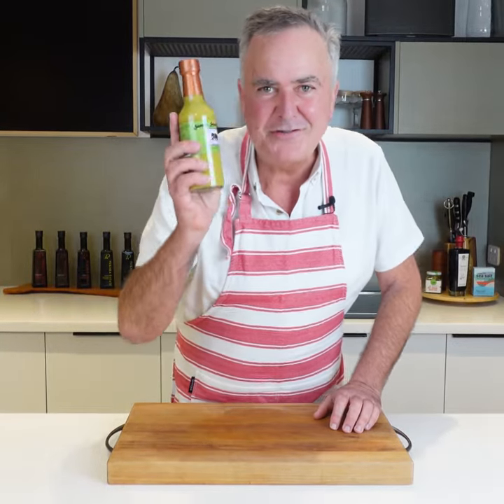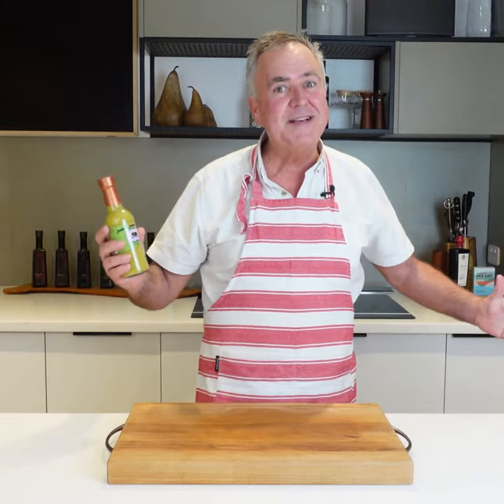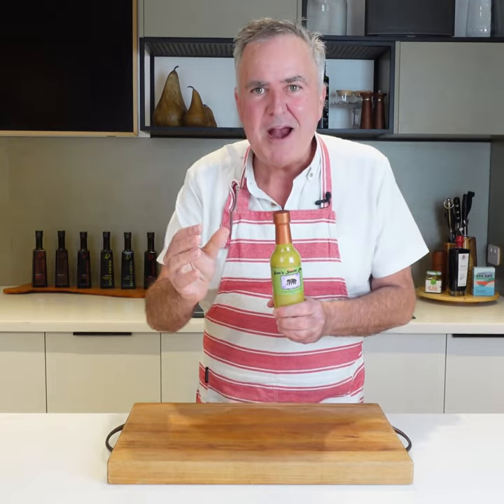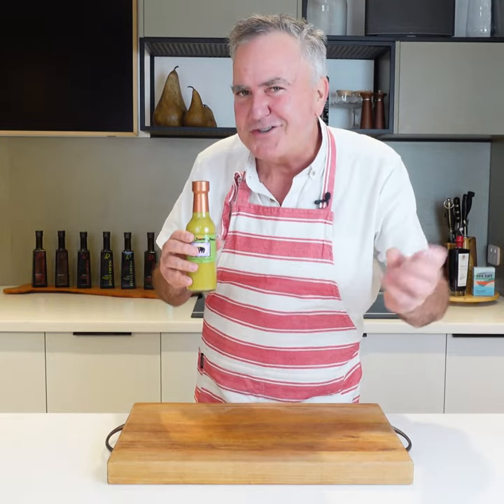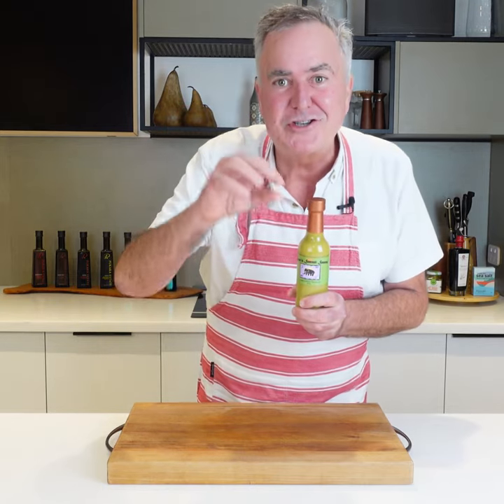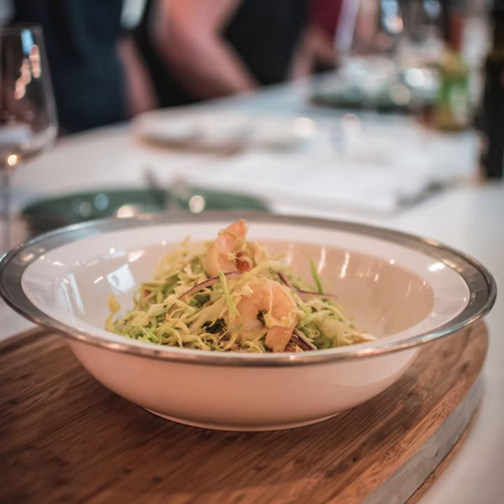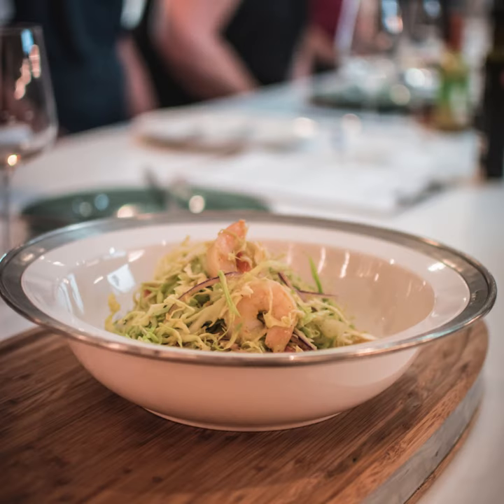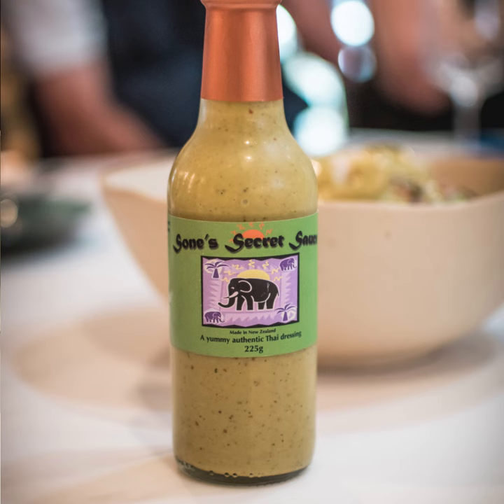Unlock Flavour: Dive into Sone's Secret Sauce Sensation! 🌶️🔓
An amazing taste of fresh herbs with a balance of chillies. A bit like the salad dressing, this sauce can be used with a multitude of foods. Great with seafood, vegetables, meats, pasta or just poured over your salad. It can also be used as a time saving Thai curry.

Explore Simon's culinary world on his official website and try out some delicious recipes from Simon Deli! Enjoy the culinary adventure! 🌮🥂